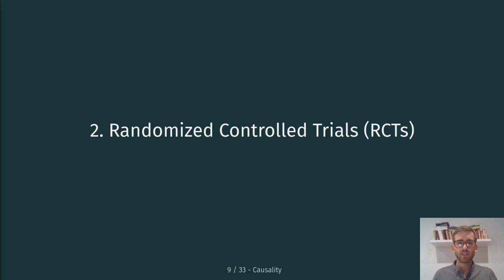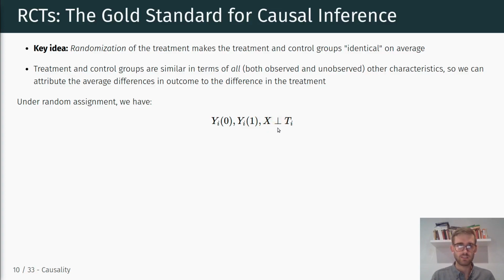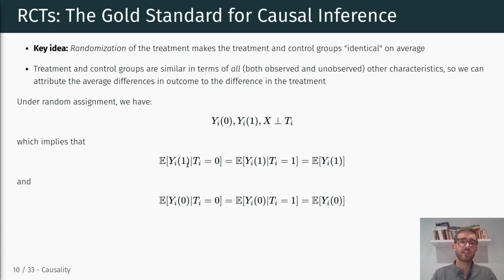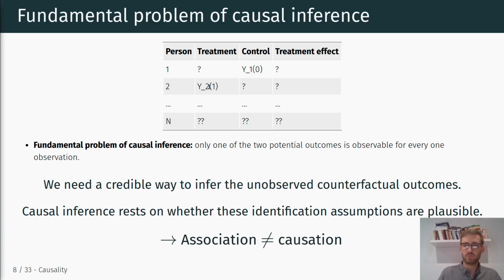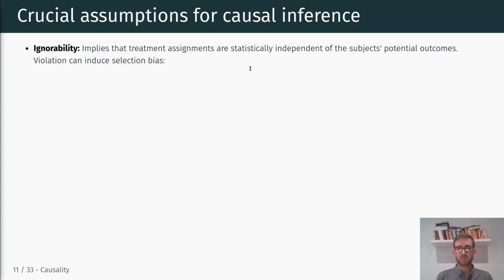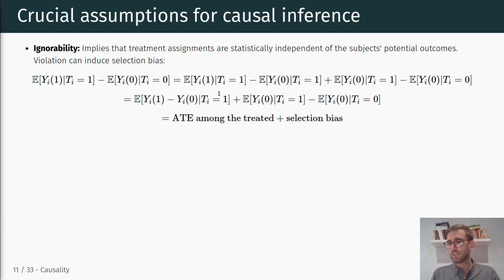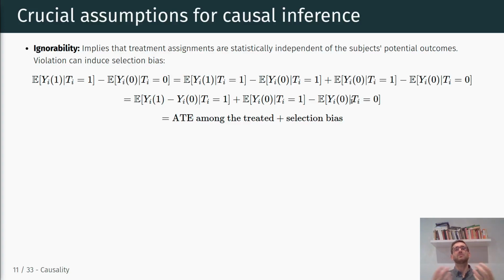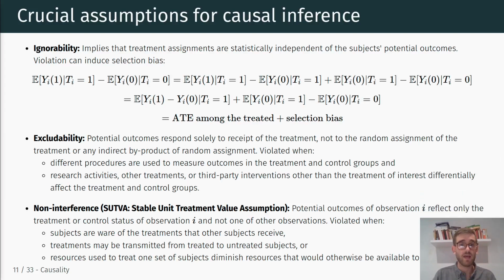POL SCI 701 - 04 Causality: Randomized Controlled Trials